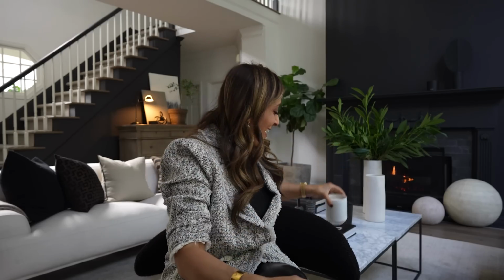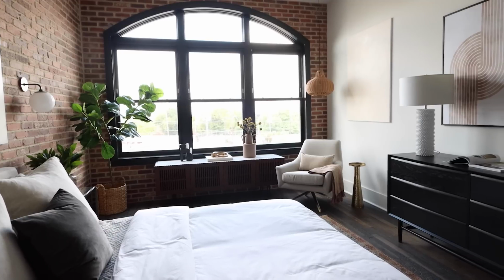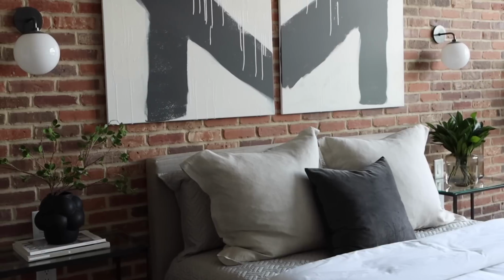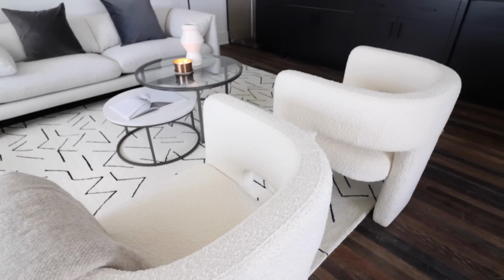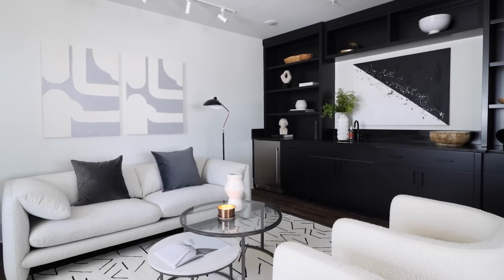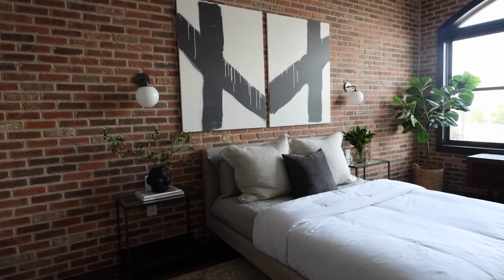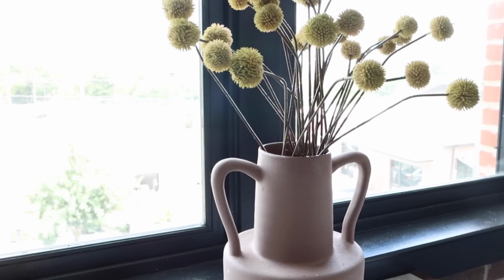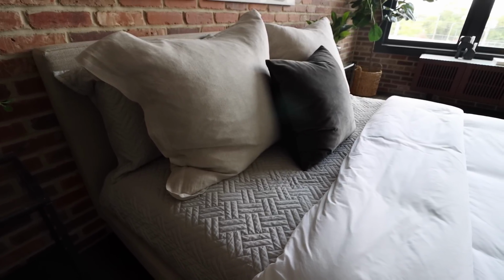EASY & BUDGET FRIENDLY HOME HACKS! DESIGNER TIPS & TRICKS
Today we are sharing some of our favorite easy and budget friendly home decorating tips and tricks that help us create a designer look!

Thank you again to Desenio for providing art throughout the Otis Building Project!

Walls: Pure white by Sherwin Williams
Doors: tricorn black

Bed Quilt
Velvet Pillow
Linen Shams
Bench: Homegoods, similar
Blanket: similar
Black Bubble Vase
Faux Greenery stems
Fig tree: similar
Wood Link Decor
Smoked Glass Vase: similar
spike lamp
Footed Bowl: similar

Mozart Bust
White Vase: Homegoods: similar
Art: Desenio